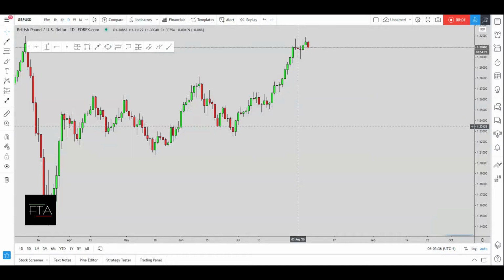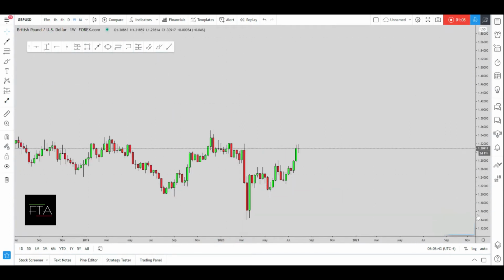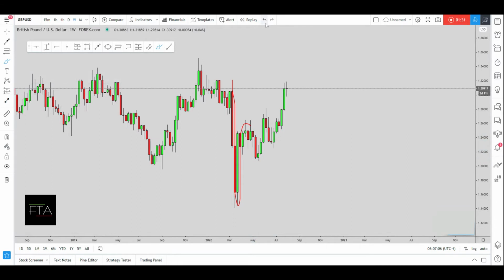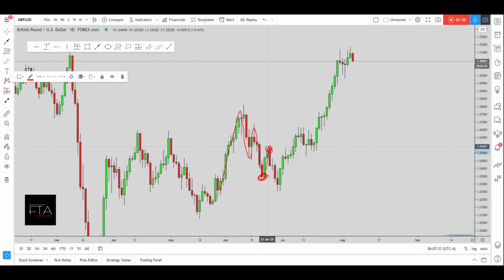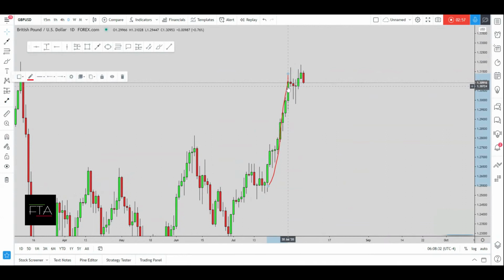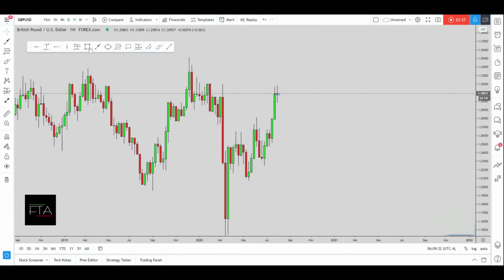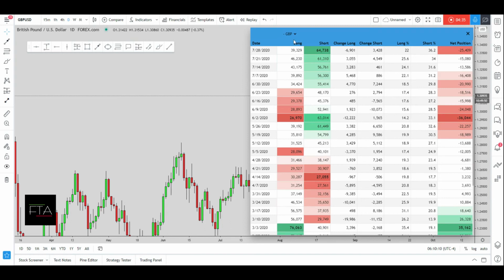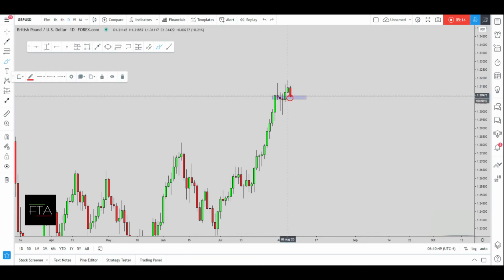GBP/USD MULTI-TIMEFRAME TECHNICAL ANALYSIS | 07 AUGUST 2020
GBP/USD technical analysis of today 07 AUGUST 2020